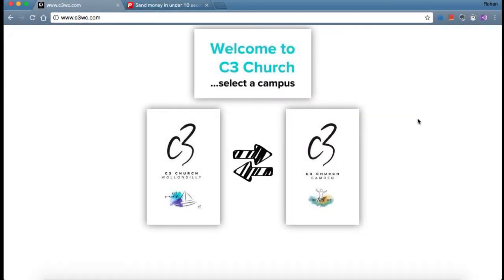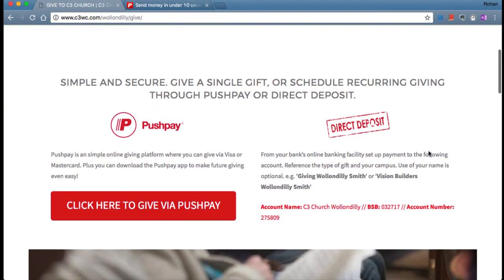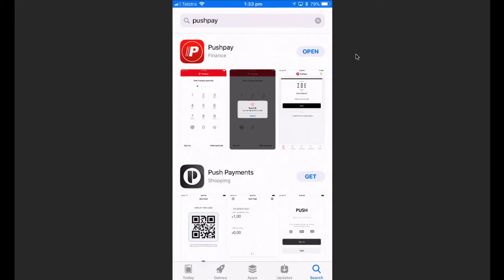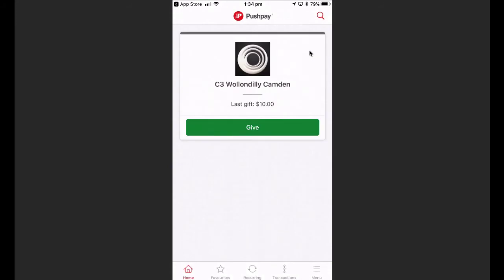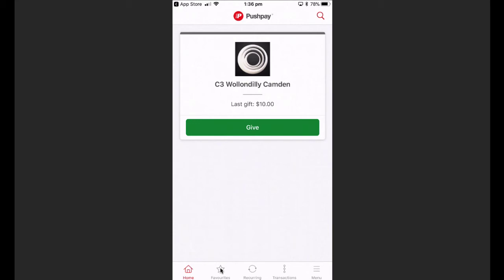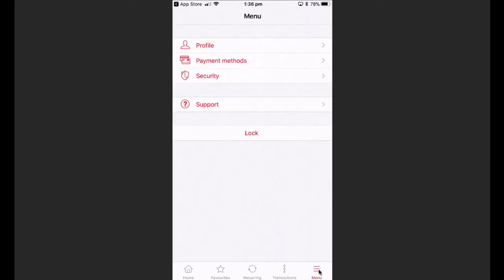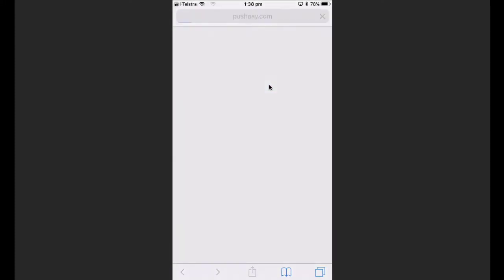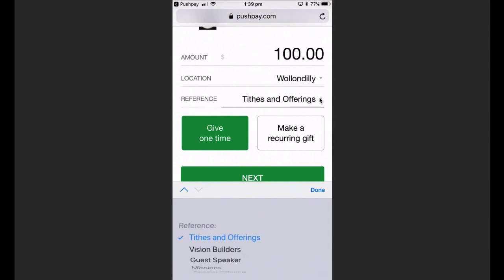What Happens When You Give? - Session 10